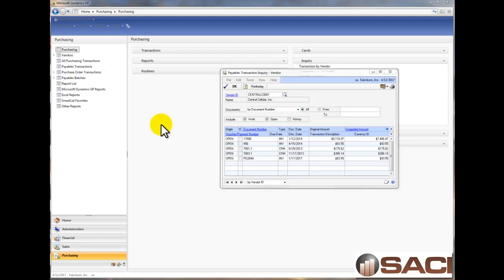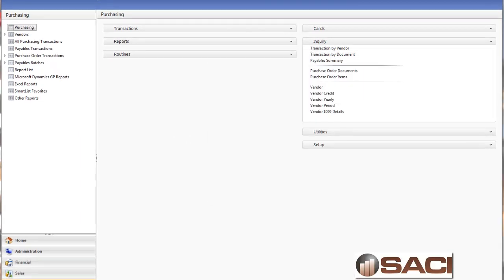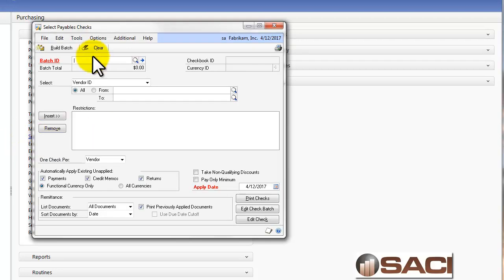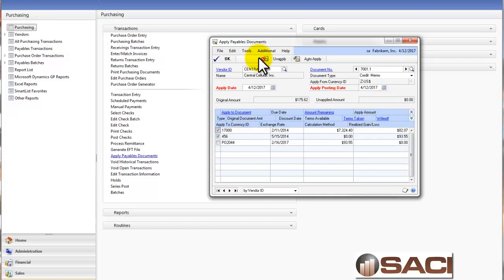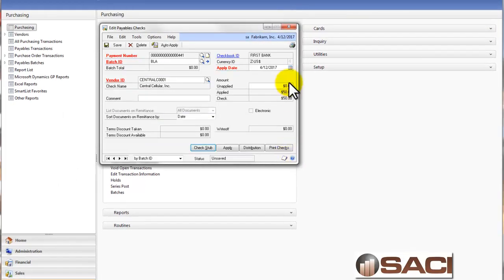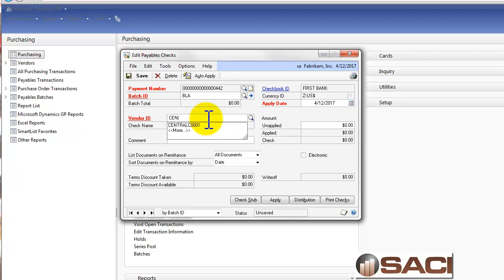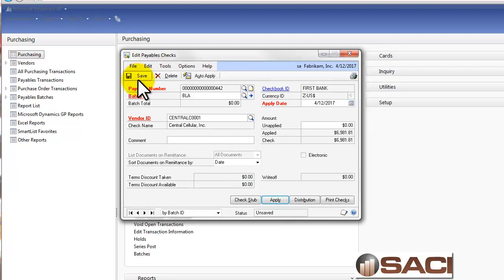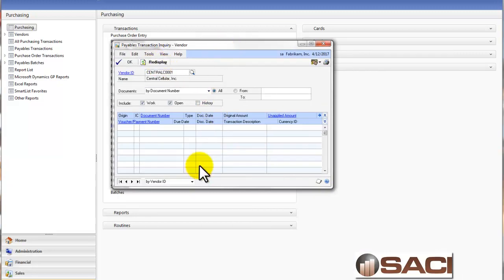Microsoft Dynamics GP Payables Management Check Stub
I frequently get asked about why credits and returns; along with the invoices they are applied to, show up on computer checks.  In this video, I'll show why they show up and how to control their appearance.

Also see my previous blog posting on partial payments.